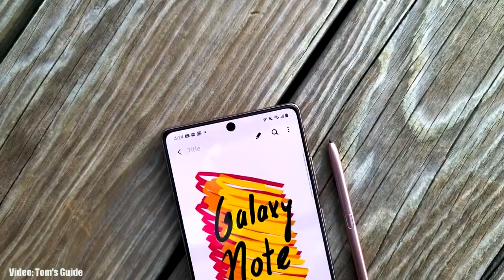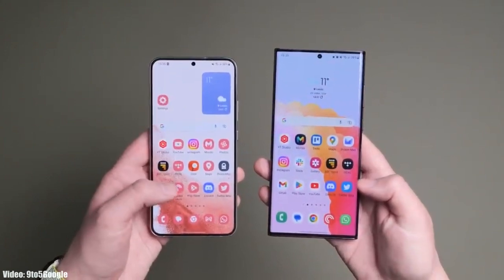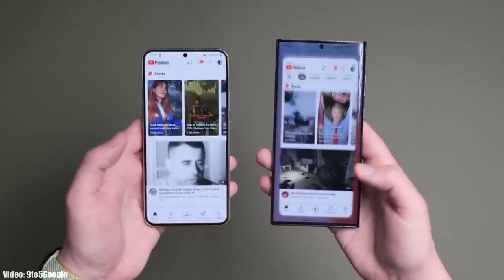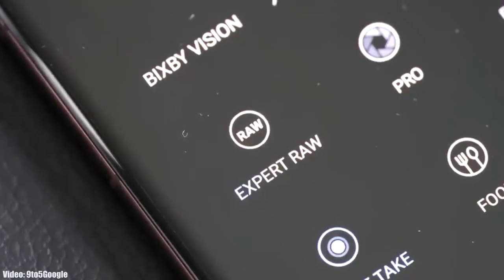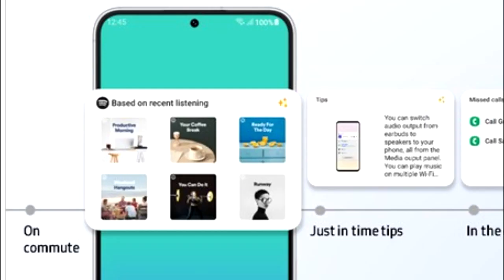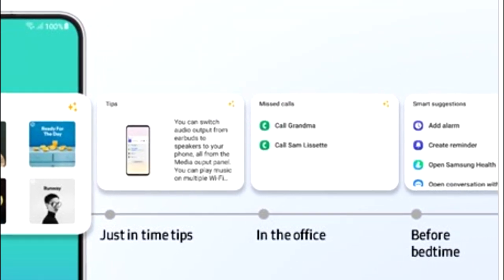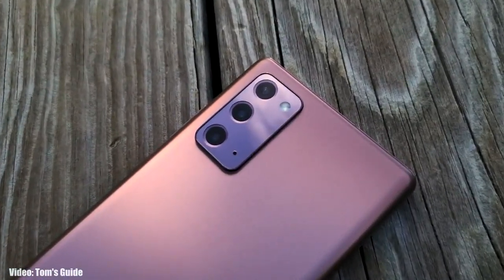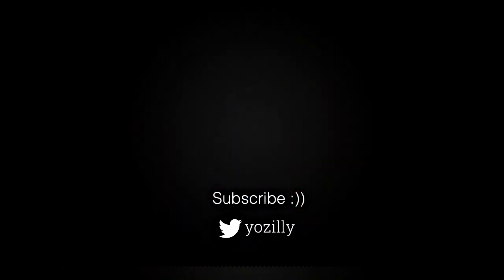Samsung Galaxy Note 20 ONE UI 5.1 Official Update (RELEASED)